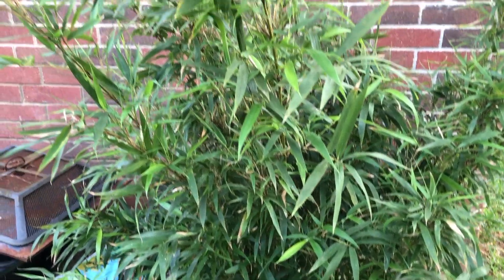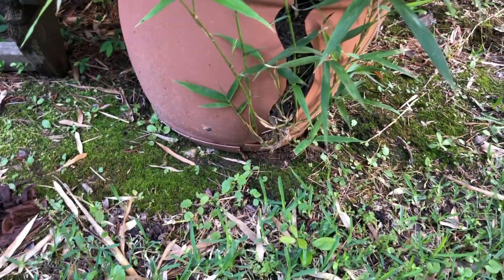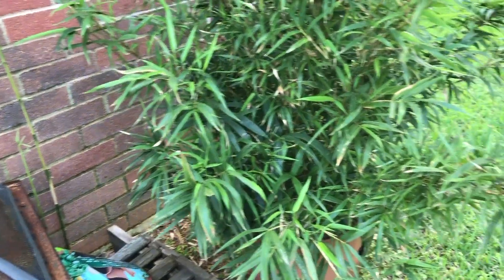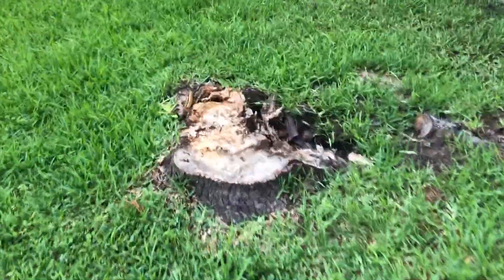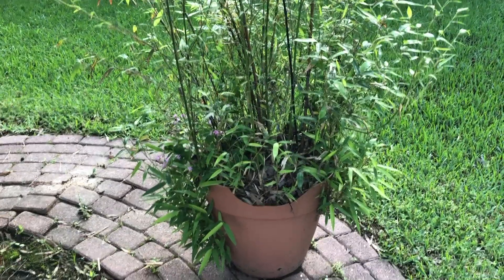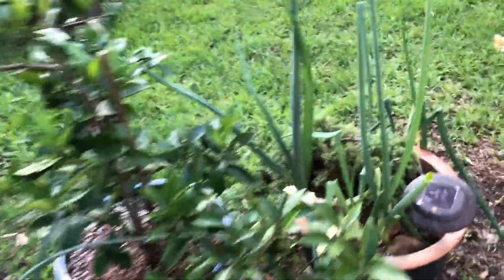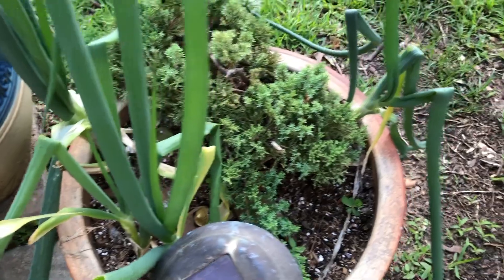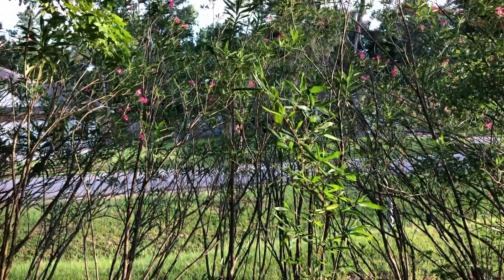Bamboo propagation news: The Nari Hira is trying to take over my yard!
Howdy y'all, here is an Bamboo update, five years later... The NariHira which is a running Bamboo has busted out of the pot it was in and is trying to lift my house off the ground. Well I don't know if thats its true intention but it sounds good for story purposes. So The plastic pot I had put it in has weathered and become weak. The Narihira has managed to bust through the bottom and is running free under the dirt.

 So far its running toward the house and coming up at the base of the house. Which tells me that its shallow and manageable at the moment but who knows whats really going on under the dirt. Anyway, heres just a quick video showing what could happen if you just let a running bamboo go. I gotta say that Im pretty concerned at what could be waiting for me down the road.

 Ill make another video when I finally get around to dealing with it showing what my solution was. If it works at all...

(5/27/2019) It just gets worse! A hive of bees have decided to take up residence in our house right above where the Bamboo is so I can't get to it until I get rid of the bees. YAY...